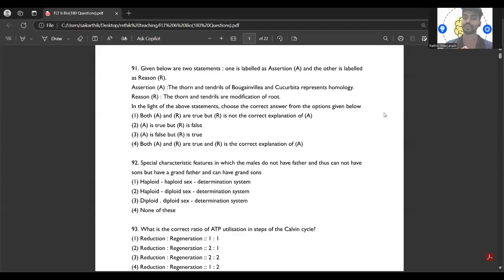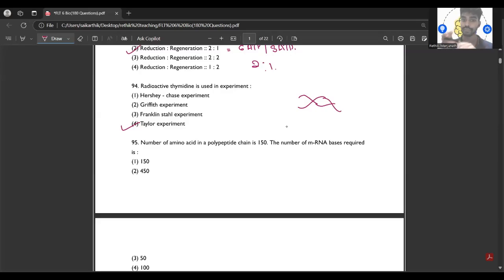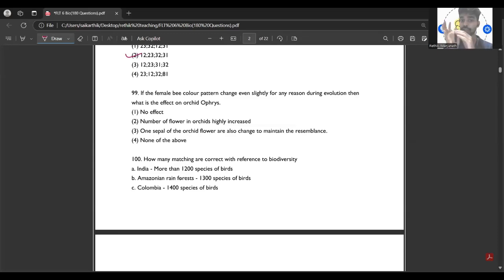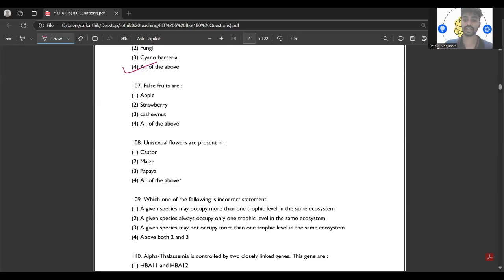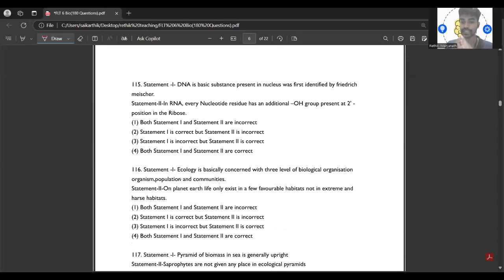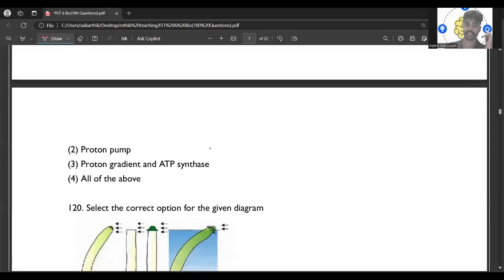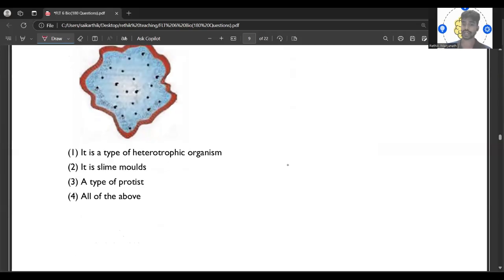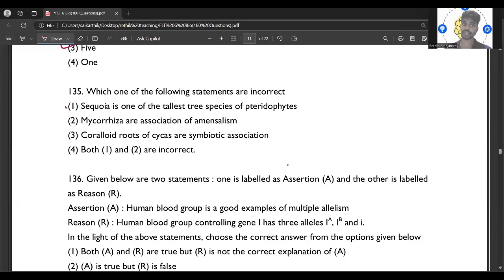Botany Solutions | DROPPERS BATCH FLT- 6 | neet2025 by Rethik sir